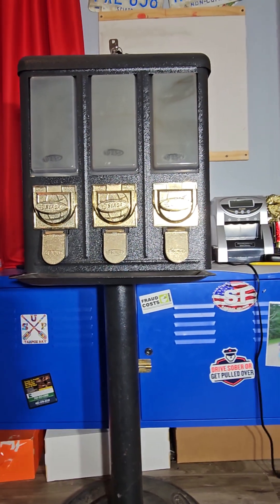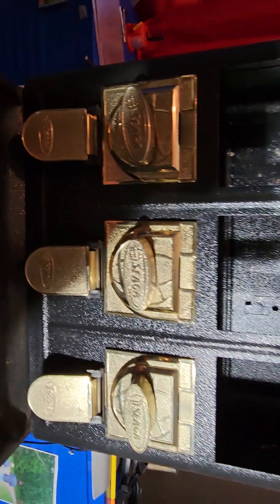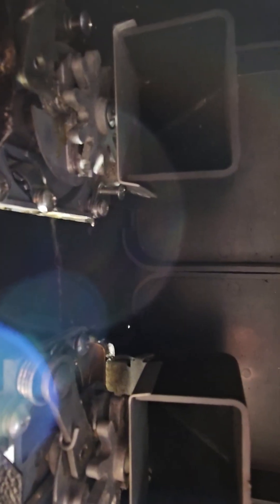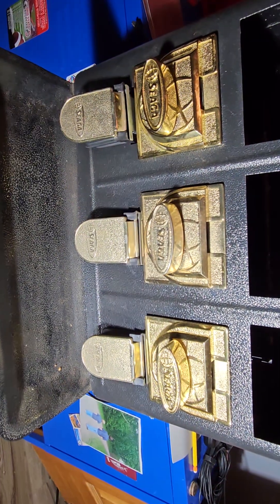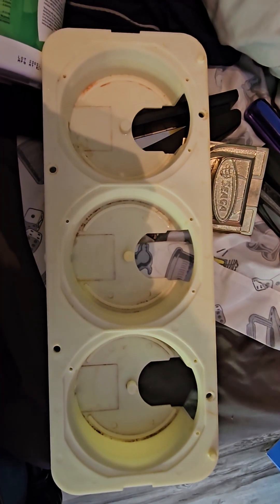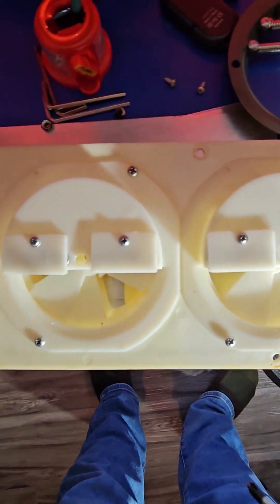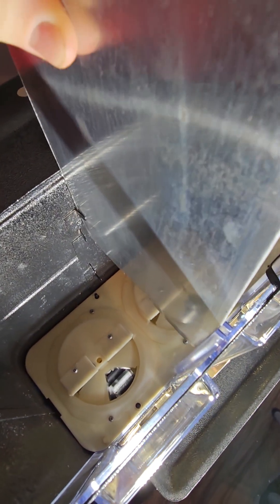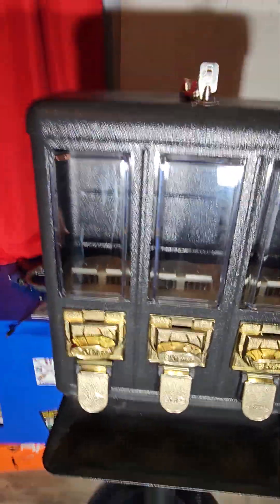Restoring an Old Seaga 3 Head Gumball Machine!